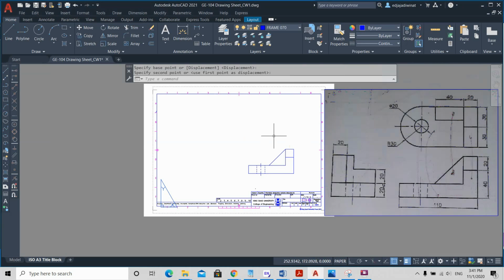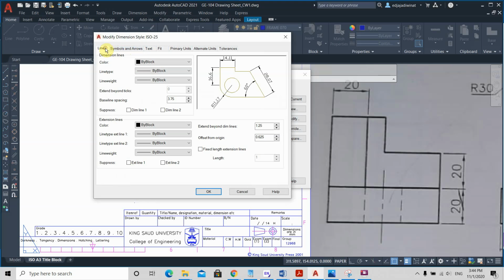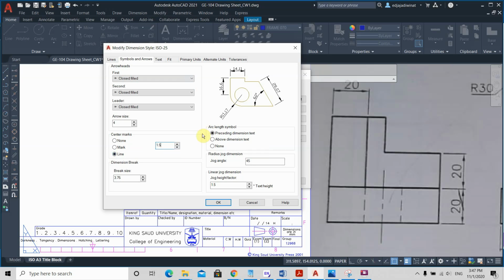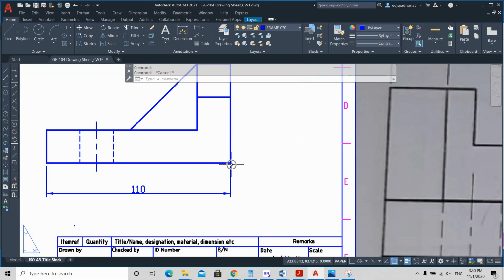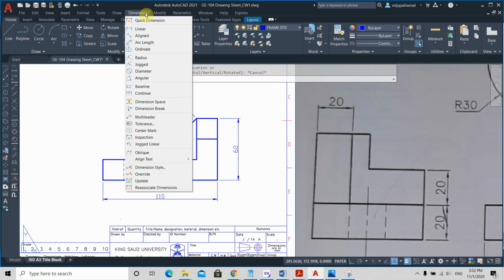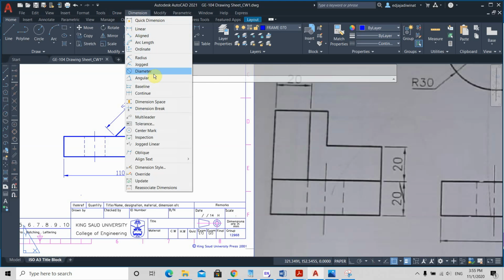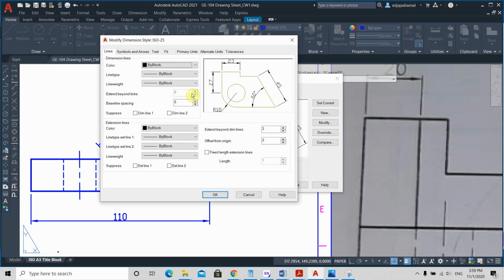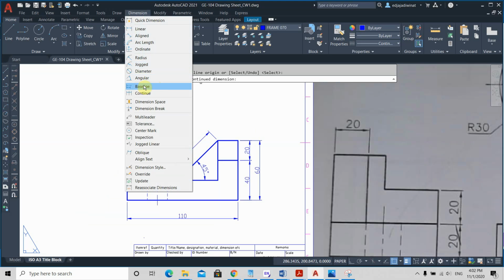Autocad CW8 tutorial dimensioning